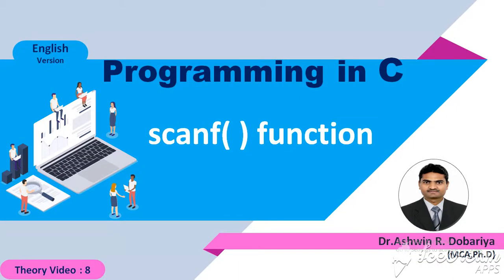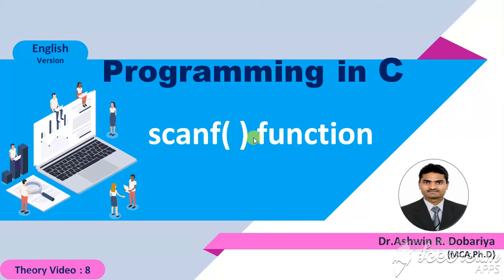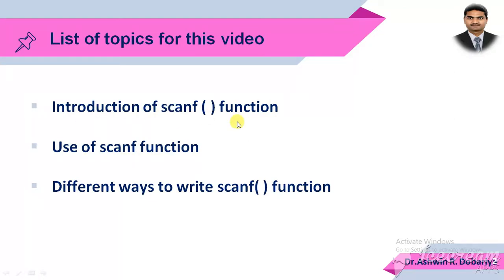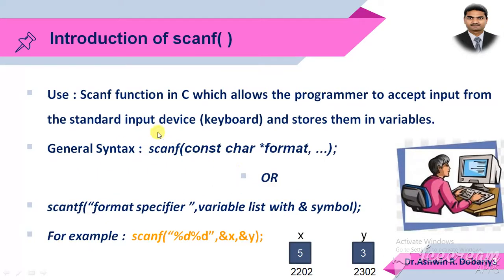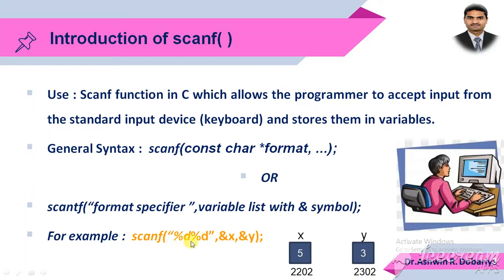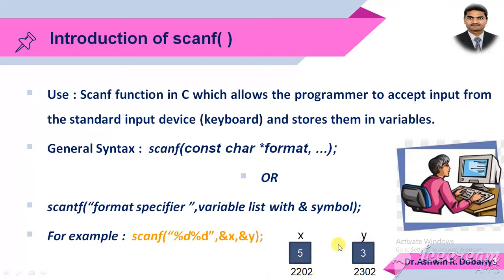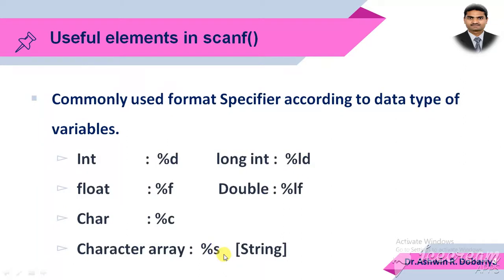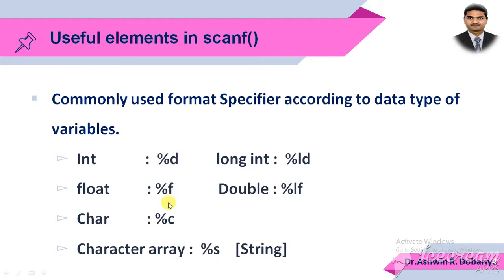Programming in C | In English | 8 - scanf( ) function | By Dr.Ashwin Dobariya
This video covers the basic concept of scanf( )function ,its syntax and various types of examples of it.